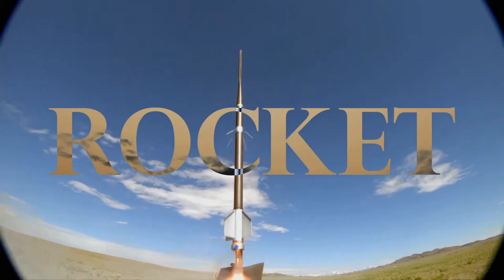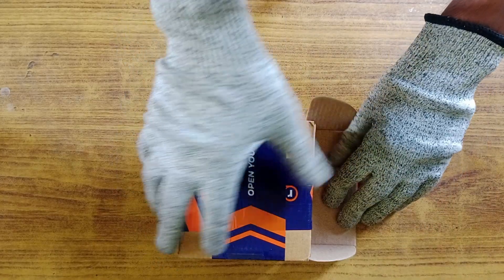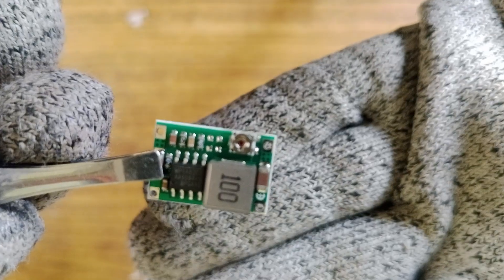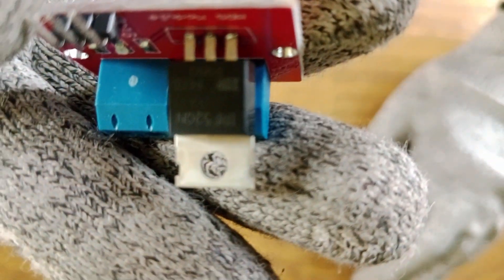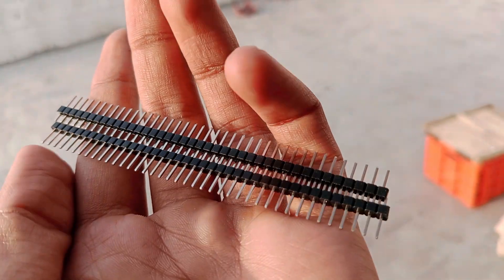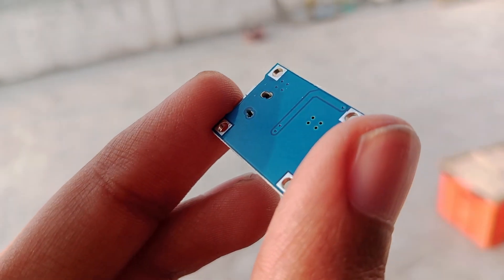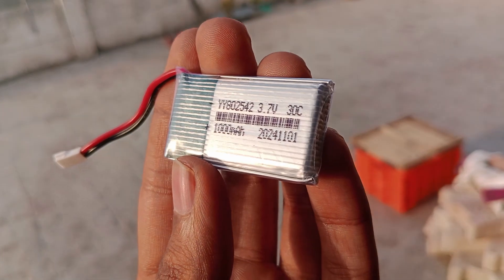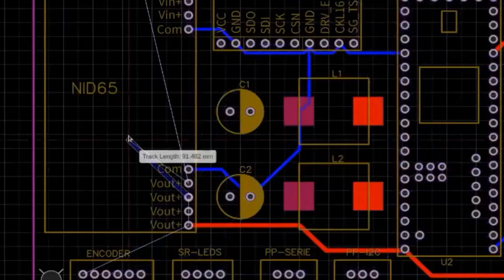Unboxing Rocket Flight Computer!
In this video, I’m unboxing all the essential components for building a rocket flight computer for my upcoming model rocket project. Each part is carefully selected for tracking and logging real-time altitude, pressure, and acceleration data during flight.

I go over the price, function, and application of each component in a DIY flight computer setup designed for high-power rocketry, model rocketry, and amateur aerospace engineering projects.

Whether you're building your own telemetry system, designing an altimeter, or planning a rocket avionics bay, this video will give you a solid start on understanding the parts and planning your electronics.

This is the first step toward building a complete Arduino-based rocket telemetry system that can be used for data acquisition, flight tracking, and even event-based deployment systems.